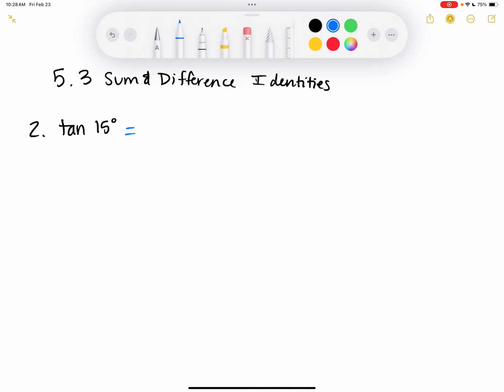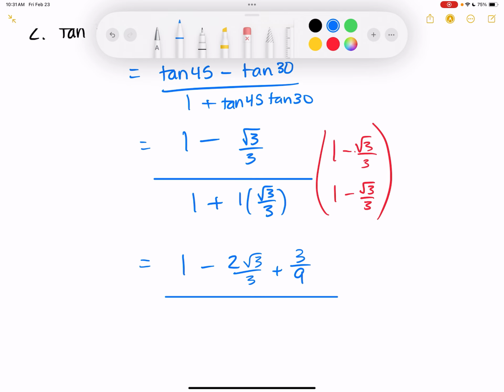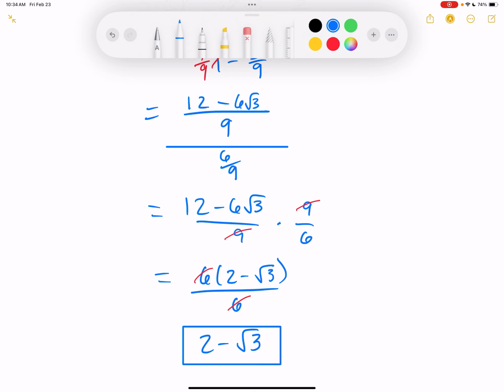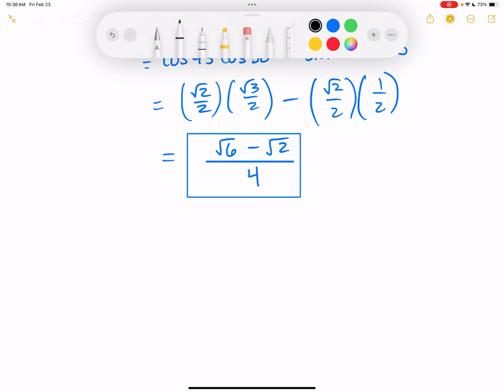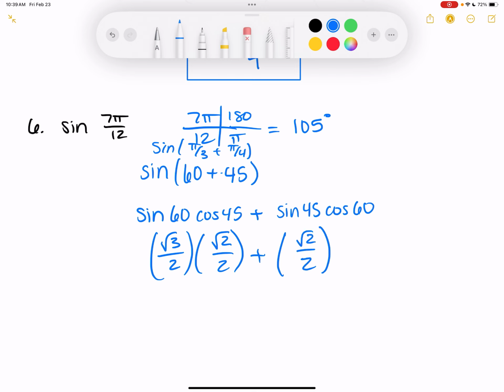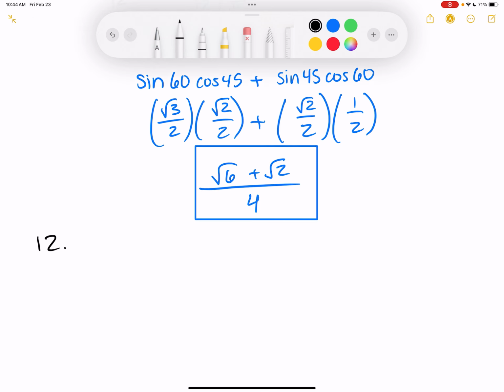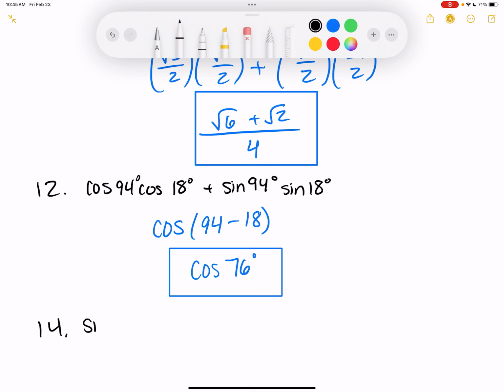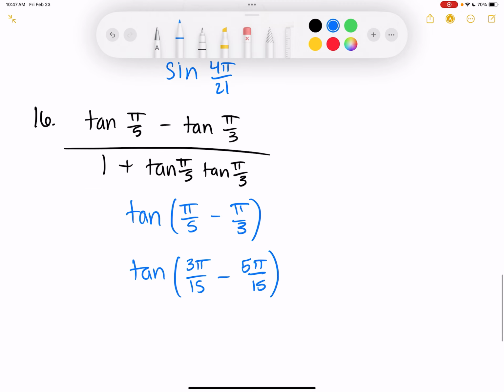AP Precalculus 5.3 Sum and Difference Identities